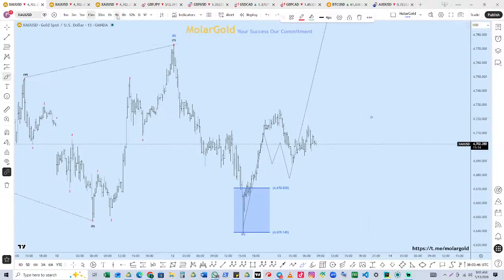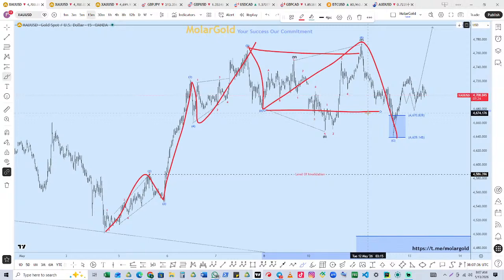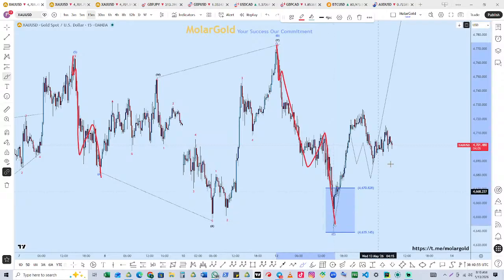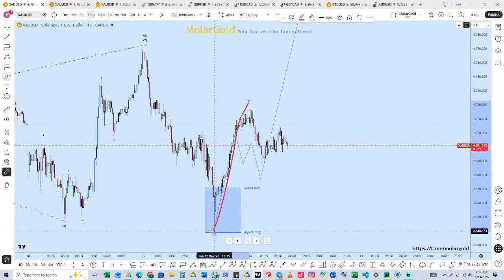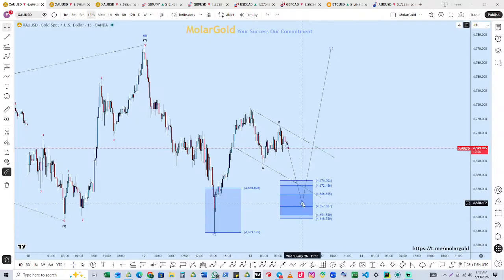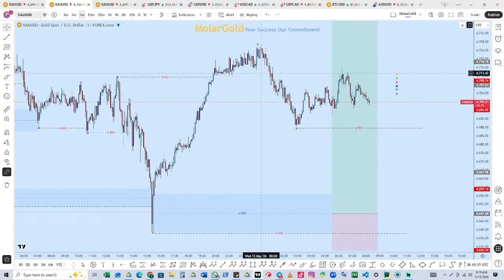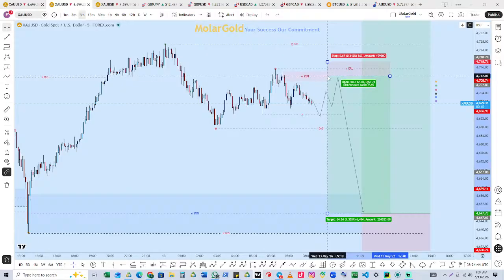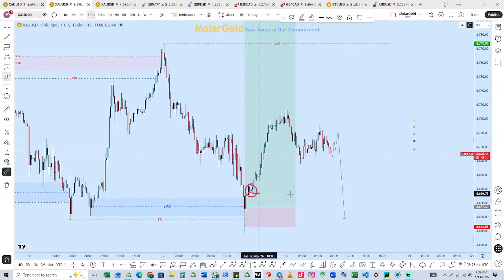XAUUSD Price Prediction: My Trade Plan for Wednesday’s Open 🎯